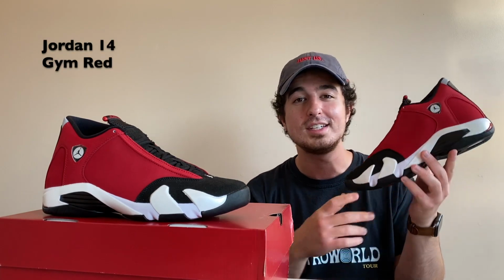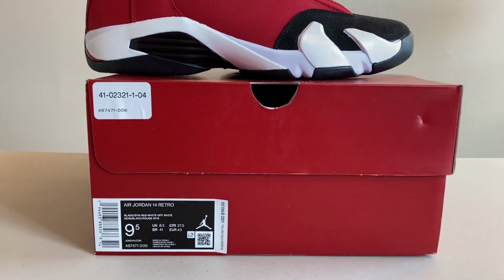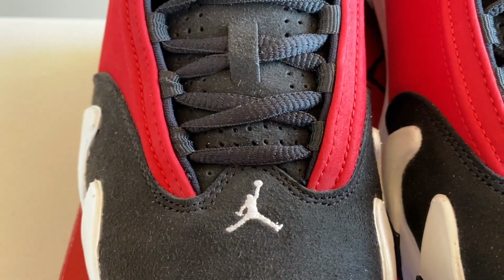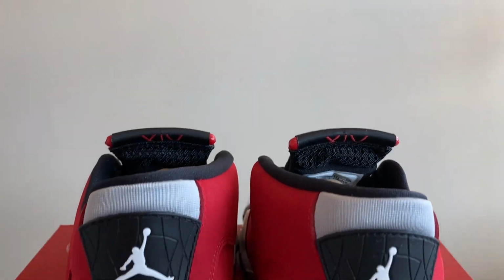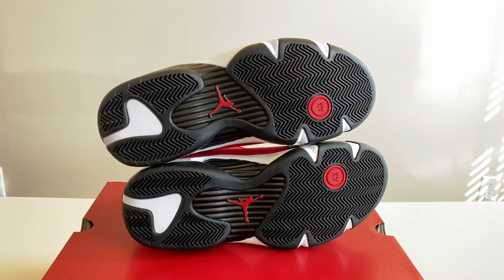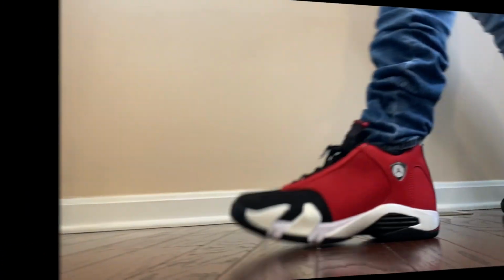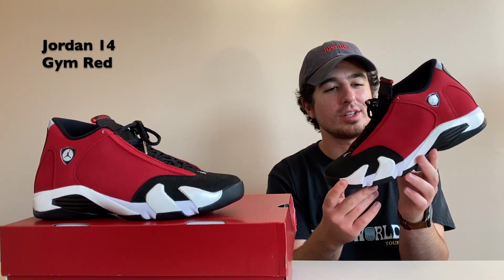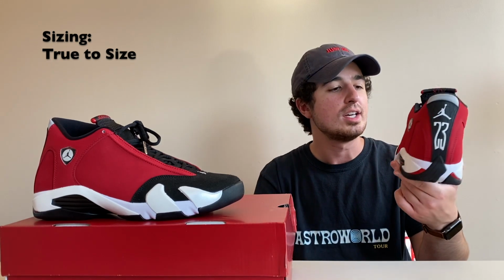The JORDAN 14 GYM RED was EXTREMELY LIMITED!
Today we have a Review and On Feet of the Jordan 14 Gym Red.

The Jordan 14 Gym Red released on July 2nd, 2020 for a retail price of $190.

►►►Quick Link to the ON FEET is at: 6:20

►►►Quick Link to the UP CLOSE look at the shoe is at: 1:40

►►►Quick Link to the REVIEW and RATING OUT OF 10 is at: 8:50

This shoe released online from retailers like Nike. In this video I give you a Review and On Feet of the Jordan 14 Gym Red. The Air Jordan 14 Gym Red looks great in this video and I’ll give you guys my opinions on what I think of the shoe. The Air Jordan 14 Gym Red is one of the few Red Jordan 14 sneakers that we have seen release this year. The Air Jordan 14 Gym Red is a great looking sneaker that is going to attract a lot of attention from Red Jordan 14 fans all over! The Red Jordan 14 is easily one of the best new items to have released from Nike this year!